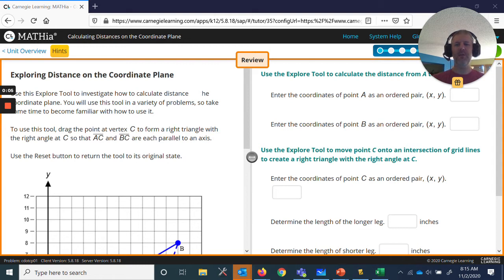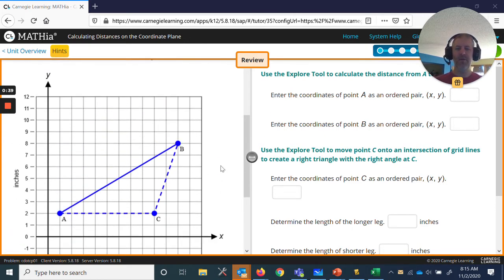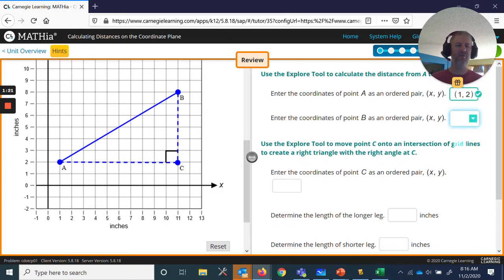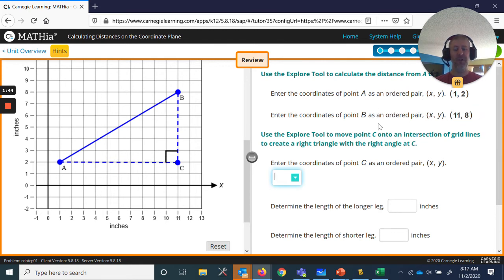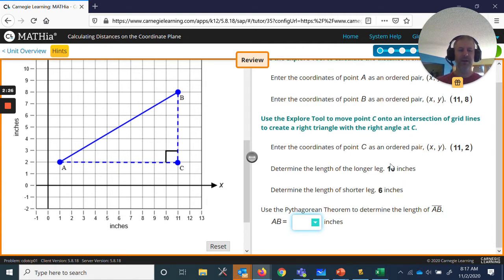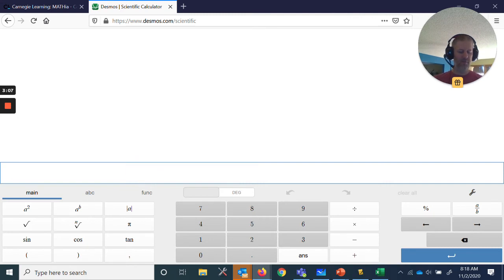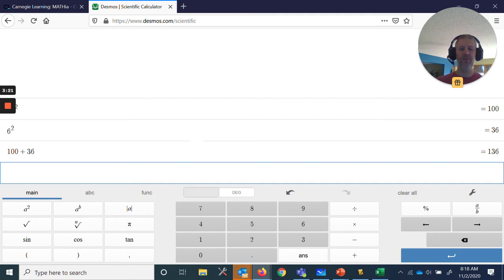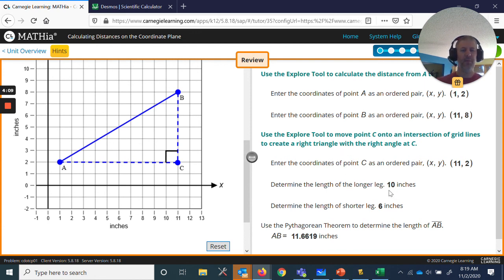Pythagorean Theorem & Coordinate Grid - MATHia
In this video, I help explore how to use Pythagorean Theorem on the coordinate grid to solve for unknown line segment lengths.